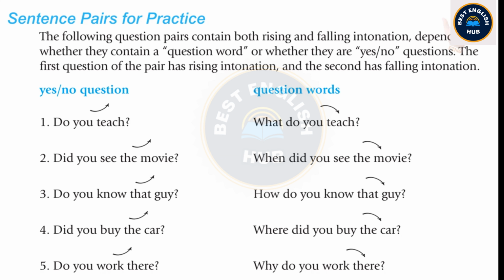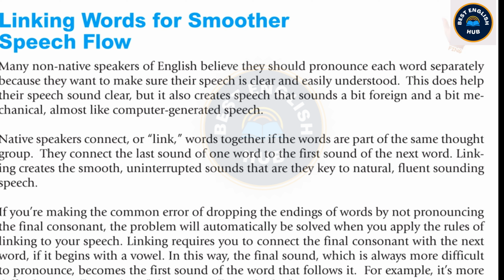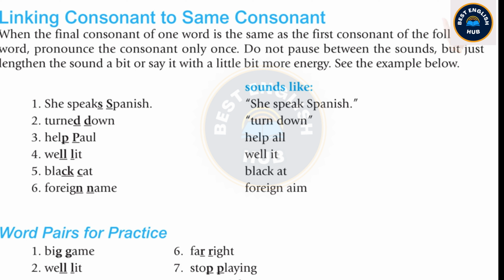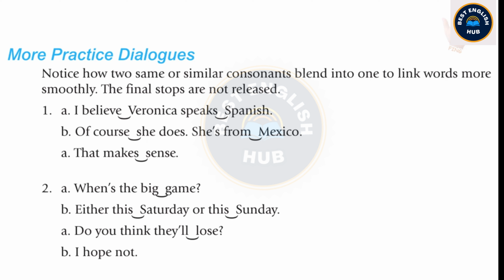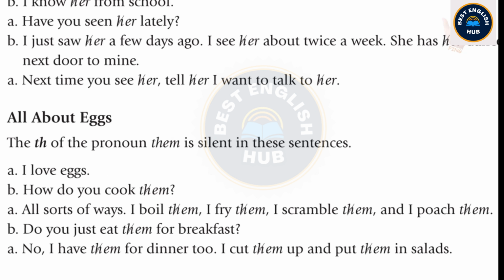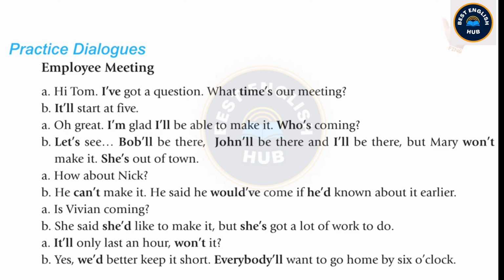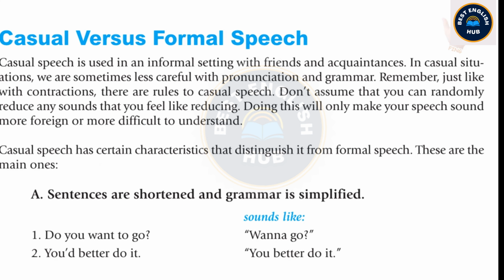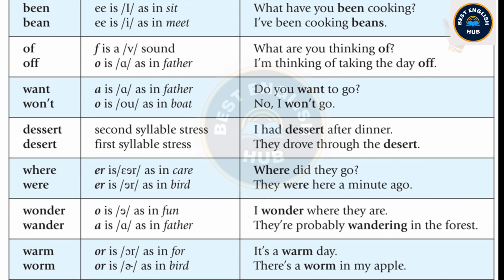Perfect American Accent in 2 Weeks with the Right Tone | Best English Hub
Learn how to master the perfect American accent intonation patterns and take your English speaking skills to the next level! In this video, we'll dive into the secrets of American English intonation, including the most common patterns, rhythm, and stress. Whether you're a non-native English speaker or want to improve your pronunciation, this video is for you! Get ready to sound more natural, confident, and fluent in American English. Watch until the end to learn how to practice your intonation like a pro and get feedback on your progress.

American Intonation is the missing link in Spoken English for non-native speakers!  it is not always addressed in English studies although it is one of the most important elements of speech.
Let me know what the most important element is for you. Is it stress? Rhythm? Or melody?
American intonation,
 learnAmericann intonation,
 how to usAmericanan intonation,
 intonation American EnglishishAmerican Englishlish intonation,
 hadar shemintonationothe n,
 intonatioAmerican EnglishgliEnglishnglish intonation,
 intonation patterAmerican Englishnglish,
 intonatEnglishenglish langinto EnglishaEnglish eEnglish Englishnglishn english spearhinorhyinto AmericanAEnglishEEnglish english,
 inAmericantEnglish Englishn english,
 understand native speakers,

Present Sentences
Past Sentences
Future Sentences
Questions and answers
English language
Conversation skills
Speaking practice
English fluency
Language learning
Communication skills
Daily conversation
English vocabulary
Listening comprehension

ESL (English as a Second Language)